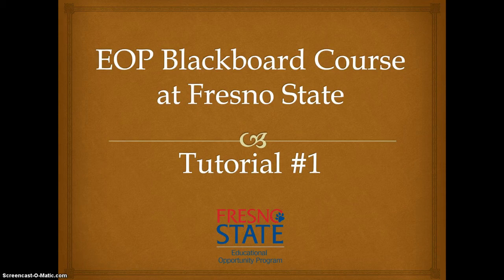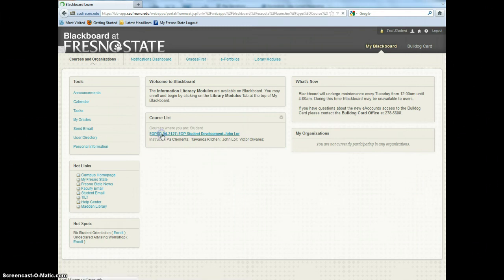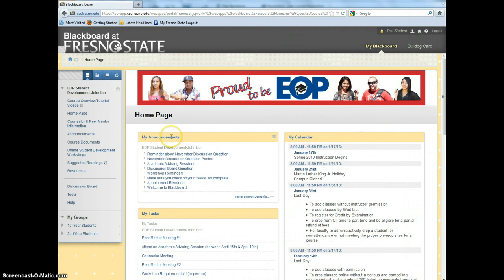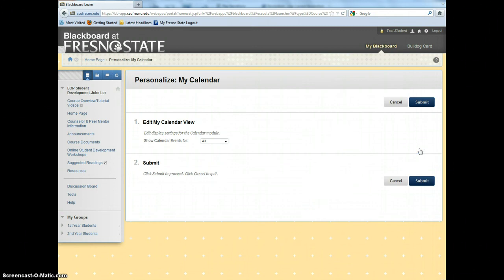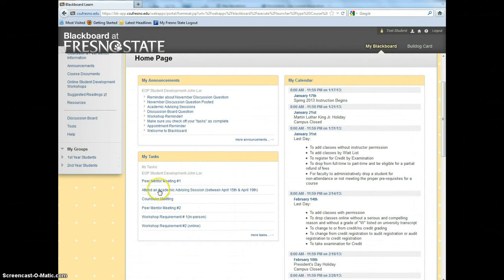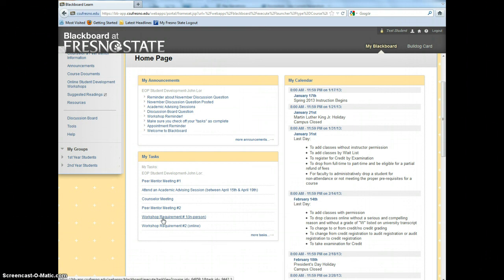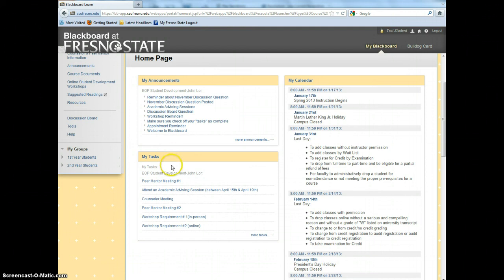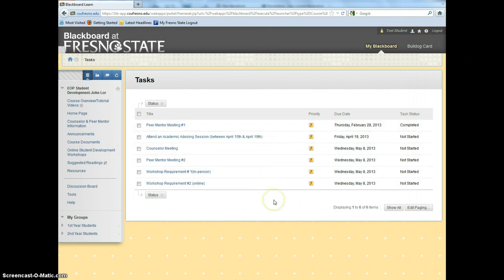EOP Blackboard Tutorial #1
This tutorial will give you a quick overview of how to use the EOP Blackboard Course!